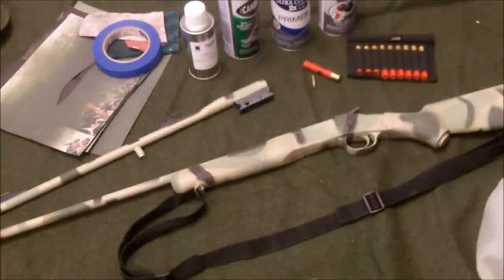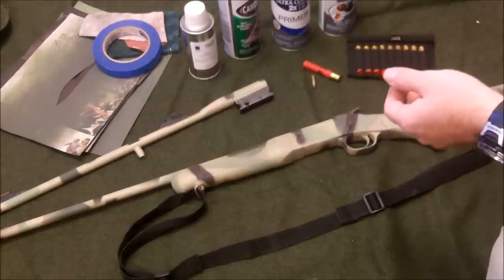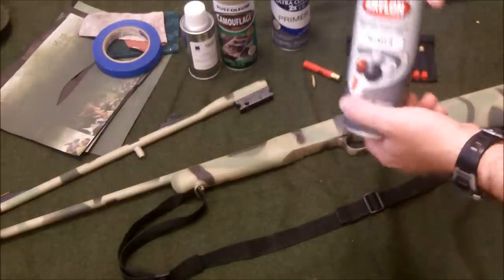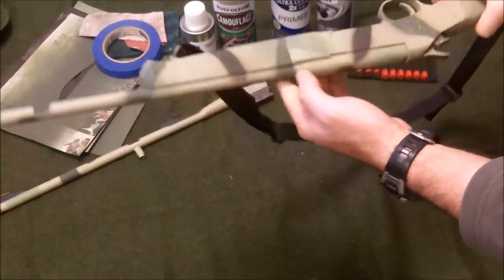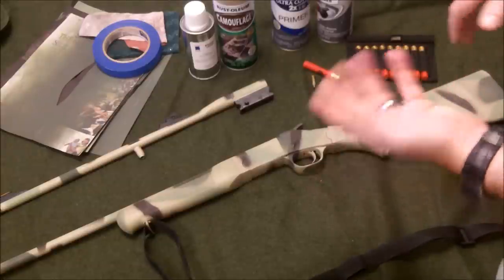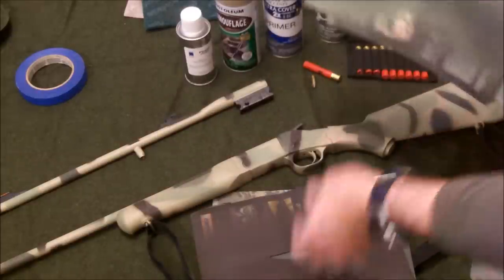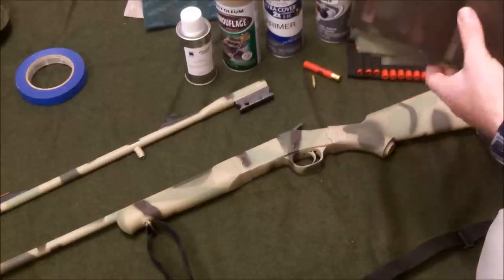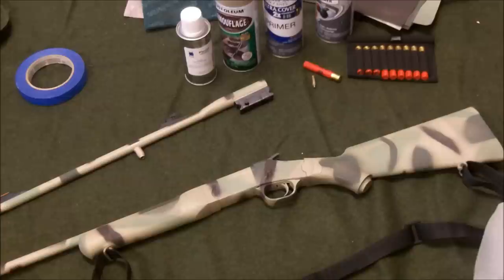Camo Painting the Rossi Survival Rifle